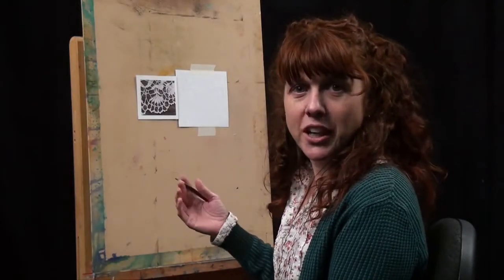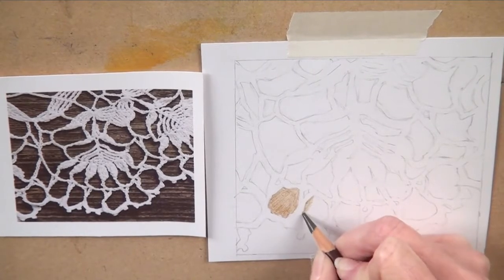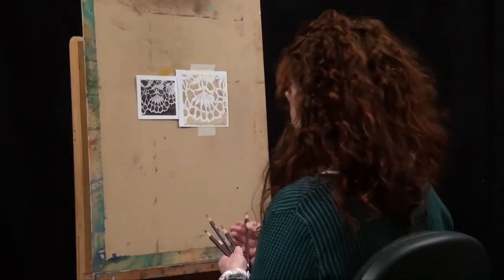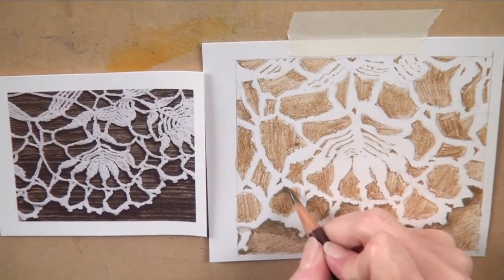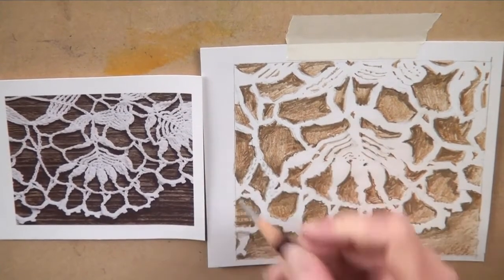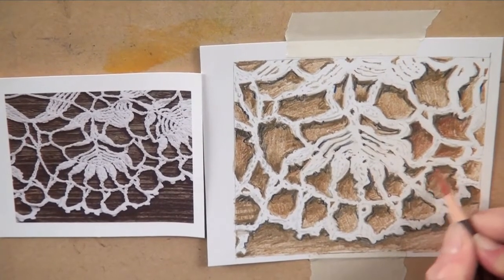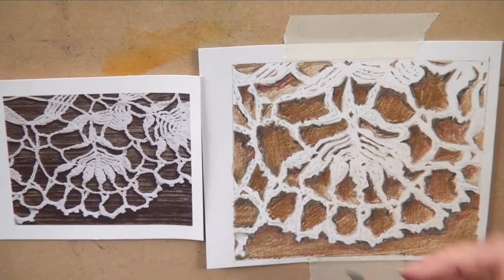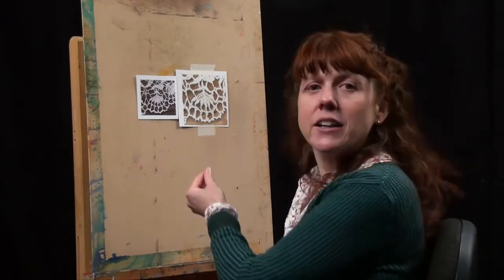Coloured pencil textures course part 13 - lace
Exploring one texture sitting on top of another using shadow